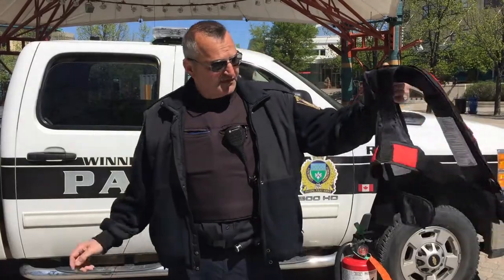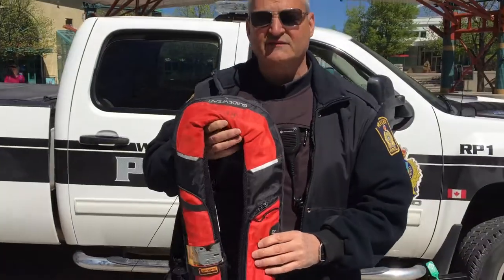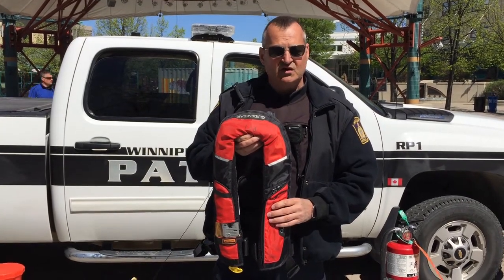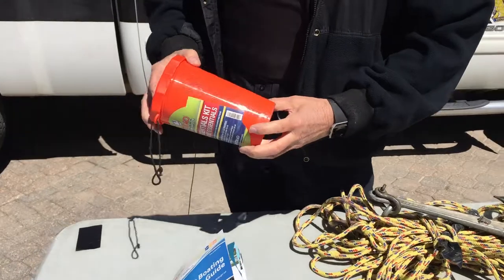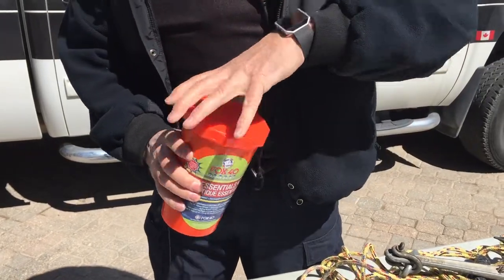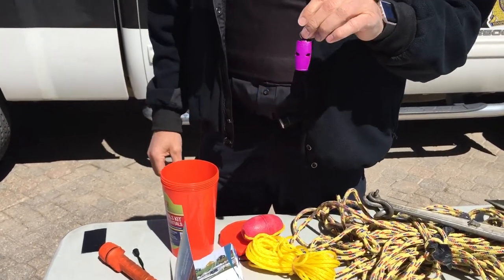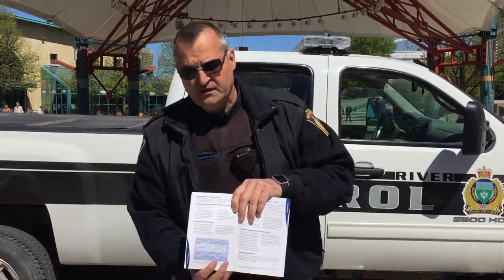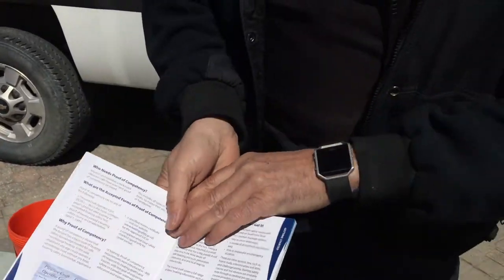Safe Boating Week - Be Prepared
The Winnipeg Police Service River Patrol Unit was honoured to join the Life Saving Society of Manitoba today for the launch of Safe Boating Week.

With the May long weekend upon us, and many Manitobans preparing to take to our waterways within the city and across Manitoba, we wish to take a moment to remind boaters about the importance of safe, responsible boat-operator practices.

Our aim? To decrease the number of boating fatalities that occur each year during boating season.

As you prepare your boat, please remember to prepare your emergency plan and ensure you have the materials on hand to possibly save a life should the need arise.

Our River Patrol will be out on the waterways checking for these required safety items and a pleasure craft operator’s competency card.

 Lets make this a safe and enjoyable boating season for all! Enjoy our waterways but do so safely!